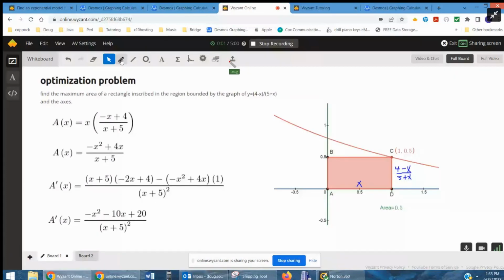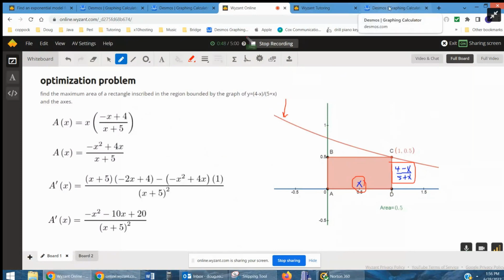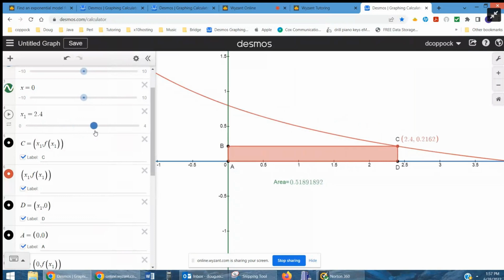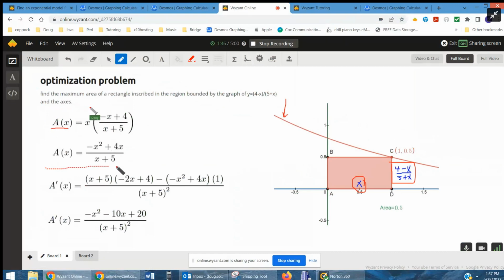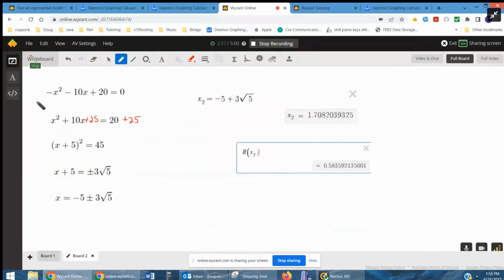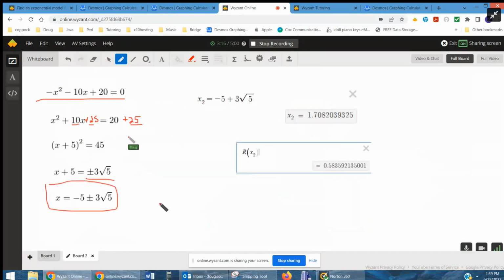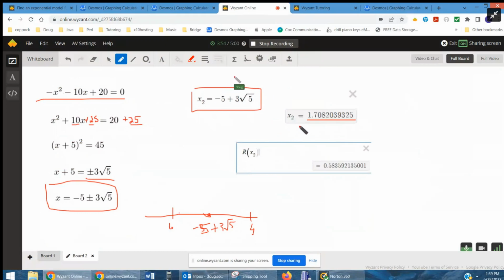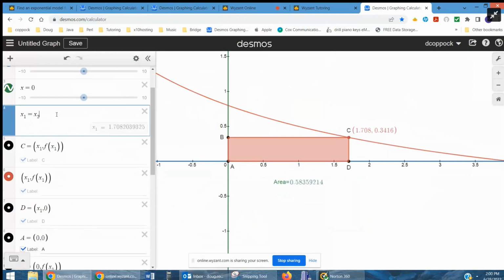Find maximum area of a rectangle inscribed in the region bounded by a function and the axes.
Question: optimization problem
find the maximum area of a rectangle inscribed in the region bounded by the graph of y=(4-x)/(5+x) and the axes.

Answered By:

Doug C.